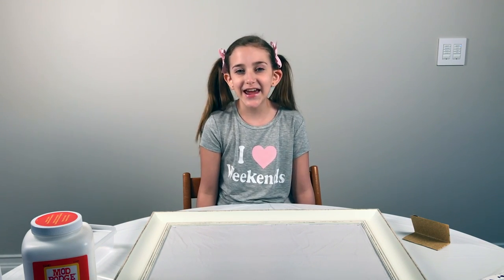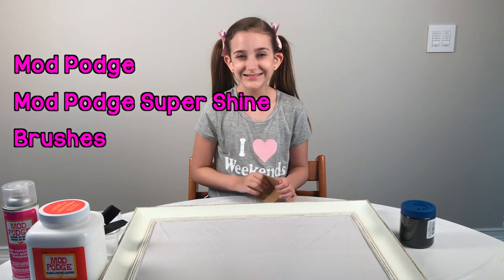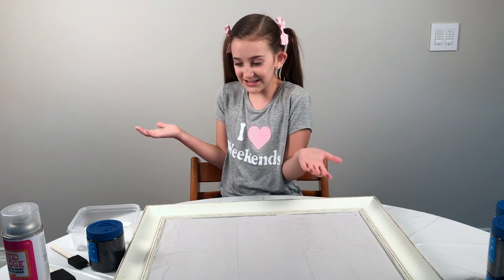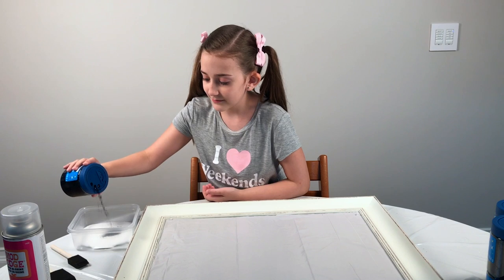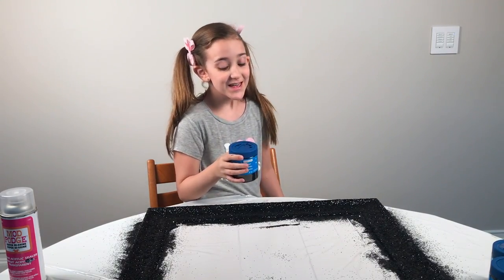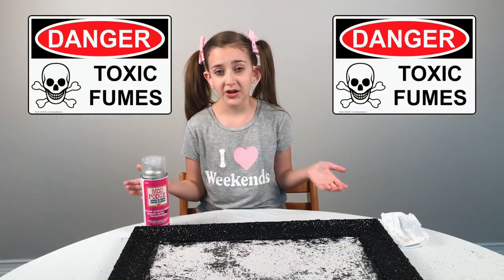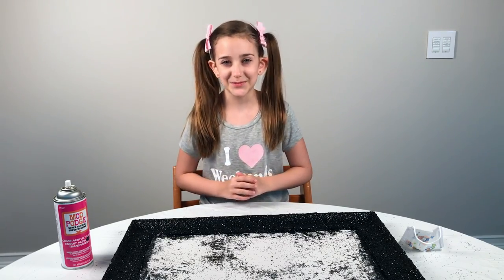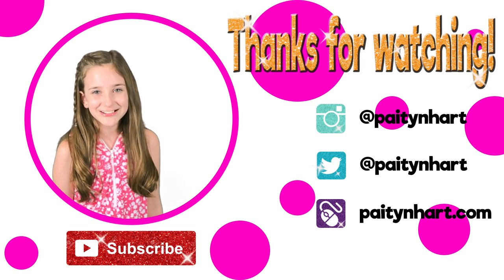DIY Glitter Bulletin Board